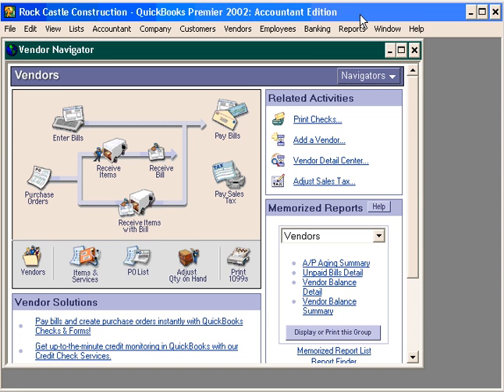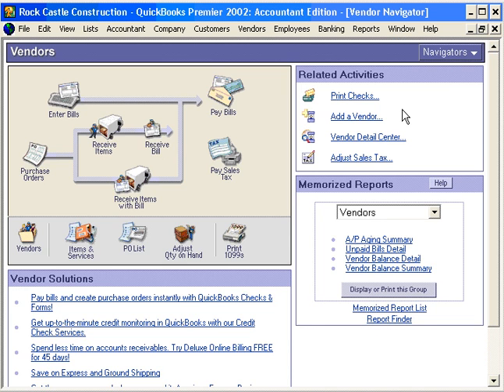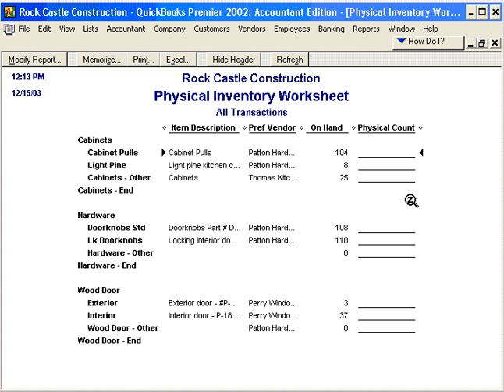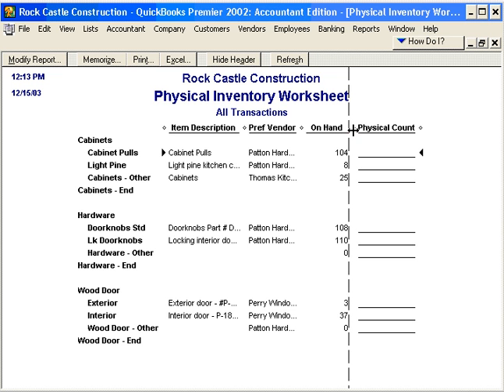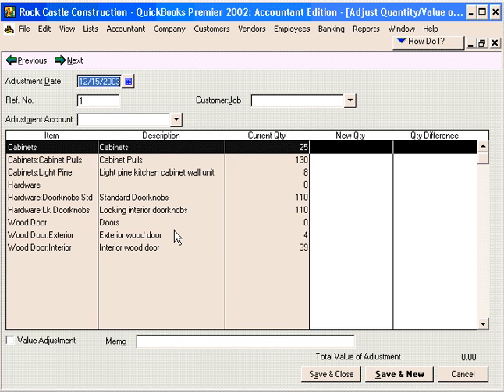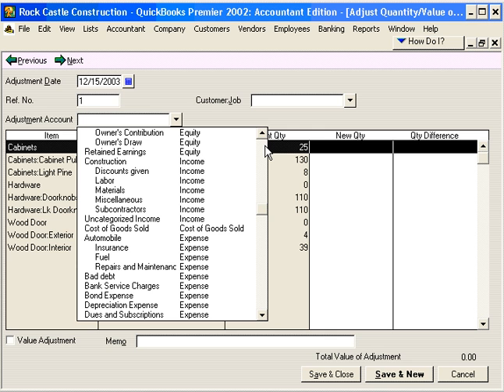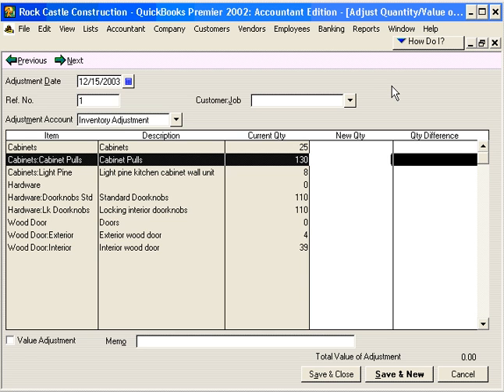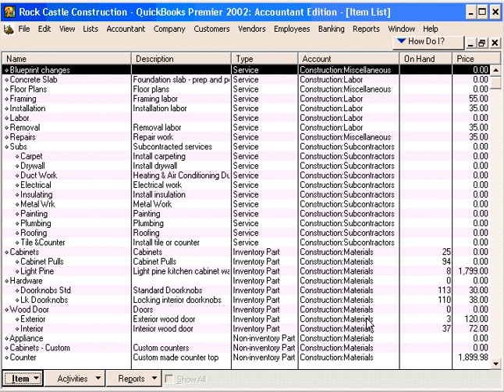4.1-4 Adjusting Inventory